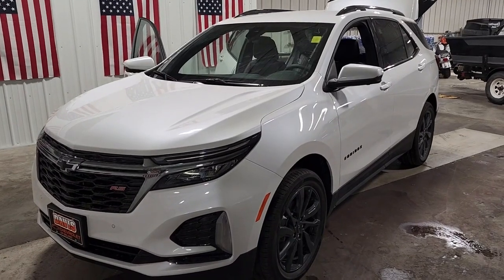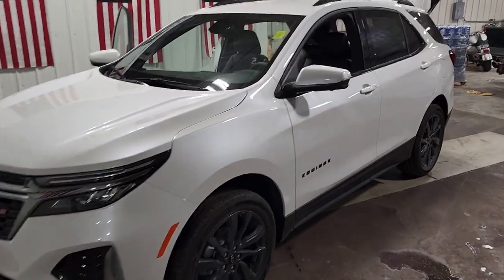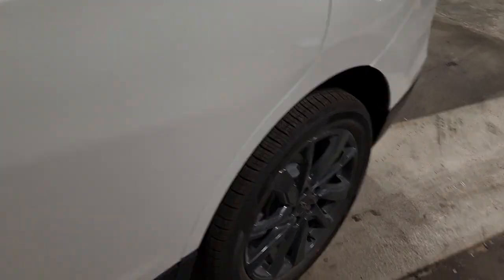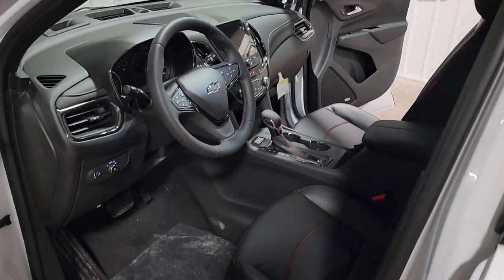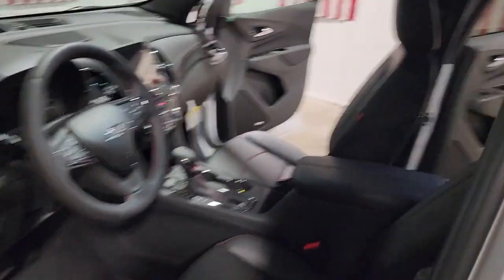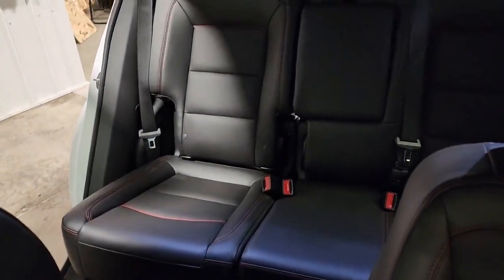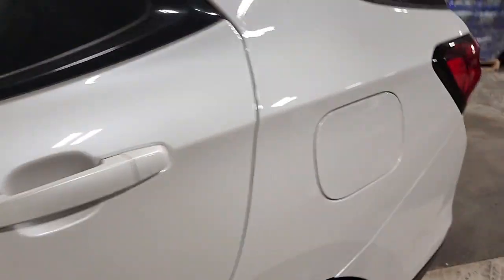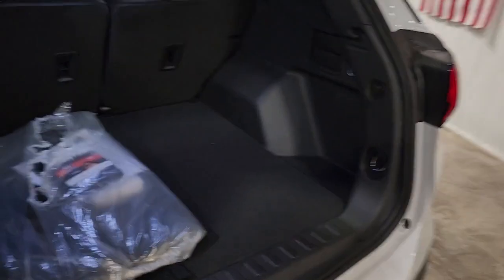2022 Chevrolet Equinox Wayzata, Buffalo, Waconia, Minnetonka, Rockford, MN N1549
Iridescent Pearl Tricoat New 2022 Chevrolet Equinox available in Delano, Minnesota at Davis Chevrolet of Delano. Servicing the Wayzata, Buffalo, Waconia, Minnetonka, Rockford, MN area.

Iridescent Pearl Tricoat 2022 4D Sport Utility Chevrolet Equinox RS AWD 6-Speed Automatic Electronic with Overdrive 1.5L DOHC AWD, 120-Volt Power Outlet, 19' Aluminum Wheels, 2 Rear USB Charging-Only Ports, 2 USB Data Ports, 2 USB Data Ports w/SD Card Reader, 2 USB Ports & Auxiliary Input Jack, 2-Way Power Driver Lumbar Control Seat Adjuster, 3.87 Final Drive Axle Ratio, 4-Wheel Disc Brakes, 6 Speaker Audio System Feature, 6 Speakers, 8-Way Power Driver Seat Adjuster, ABS brakes, Adaptive Cruise Control, Advanced Safety Package, Air Conditioning, All-Weather Floor Mats, AM/FM radio: SiriusXM, Apple CarPlay/Android Auto, Auto High-beam Headlights, Automatic temperature control, Bluetooth For Phone, Bose Premium 7-Speaker Audio System Feature, Brake assist, Bumpers: body-color, Cargo Mat, Cold Air Grille Shutter, Compass, Delay-off headlights, Driver door bin, Driver Seatback Map Pocket, Driver vanity mirror, Dual front impact airbags, Dual front side impact airbags, Electronic Stability Control, Emergency communication system: OnStar and Chevrolet connected services capable, Four wheel independent suspension, Front anti-roll bar, Front Bucket Seats, Front Center Armrest, Front dual zone A/C, Front Passenger 4-Way Manual Seat Adjuster, Front reading lights, Fully automatic headlights, HD Surround Vision, Heated door mirrors, Heated Driver & Front Passenger Seats, Heated front seats, Heated Steering Wheel, Illuminated entry, Infotainment Package, Interior Protection Package (LPO) (DISC), Leather steering wheel, Low tire pressure warning, Occupant sensing airbag, Outside Heated Power Adjustable Mirrors, Outside temperature display, Overhead airbag, Overhead console, Panic alarm, Passenger door bin, Passenger vanity mirror, Perforated Leather-Appointed Seat Trim, Power door mirrors, Power driver seat, Power Liftgate, Power steering, Power windows, Preferred Equipment Group 1RS, Premium audio system: Chevrolet Infotainment 3, Premium Cloth Seat Trim, Radio data system, Radio: Chevrolet Infotainment 3 Plus System w/Navi, Radio: Chevrolet Infotainment 3 System w/AM/FM, Rear anti-roll bar, Rear reading lights, Rear seat center armrest, Rear window defroster, Rear window wiper, Remote keyless entry, Roof rack: rails only, Security system, SiriusXM Radio, Speed control, Speed-sensing steering, Split folding rear seat, Spoiler, Steering wheel mounted audio controls, Tachometer, Telescoping steering wheel, Tilt steering wheel, Traction control, Trip computer, Variably intermittent wipers. Recent Arrival! 25/30 City/Highway MPG.
ADAPTIVE CRUISE CONTROL,IRIDESCENT PEARL TRICOAT,COLD AIR GRILLE SHUTTER,ENGINE  1.5L TURBO DOHC 4-CYLINDER  SIDI  VVT  (170 hp [127.0 kW] @ 5600 rpm  203 lb-ft of torque [275.0 N-m] @ 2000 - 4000 rpm) (STD),USB DATA PORTS  2  includes SD Card Reader  auxiliary input jack  located within front center storage bin,RS PREFERRED EQUIPMENT GROUP  includes standard equipment,POWER OUTLET  120-VOLT  LOCATED ON THE REAR OF CENTER CONSOLE,INFOTAINMENT PACKAGE  includes (IOU) Chevrolet Infotainment 3 Plus system with connected Navigation and 8 diagonal HD color touchscreen  (MCZ) 2 USB ports  located in front console bin  (MCR) 2 USB data ports  includes SD Card Reader  auxiliary input jack  located within front center storage bin  (UVD) heated steering wheel and (KI6) 120-volt power outlet,AUDIO SYSTEM  CHEVROLET INFOTAINMENT 3 PLUS SYSTEM WITH CONNECTED NAVIGATION  8 DIAGONAL HD COLOR TOUCHSCREEN  AM/FM stereo  Bluetooth audio streaming for 2 active devices  Apple CarPlay and Android Auto capable  enhanced voice recognition  in-vehicle apps  cloud connected personalization for select infotainment and vehicle settings.,RS LEATHER PACKAGE  includes (HMR) Jet Black perforated leather-appointed seating  (UQA) Bose premium 7-speaker system and (EA1) driver side seatback map pocket,SEATS  FRONT BUCKET  (STD),HD SURROUND VISION,TRANSMISSION  6-SPEED AUTOMATIC  ELECTRONICALLY-CONTROLLED WITH OVERDRIVE  includes Driver Shift Control (STD),JET BLACK  PERFORATED LEATHER-APPOINTED SEAT TRIM,AUDIO SYSTEM FEATURE  BOSE PREMIUM 7-SPEAKER SYSTEM,MIRRORS  OUTSIDE HEATED  POWER-ADJUSTABLE  MANUAL-